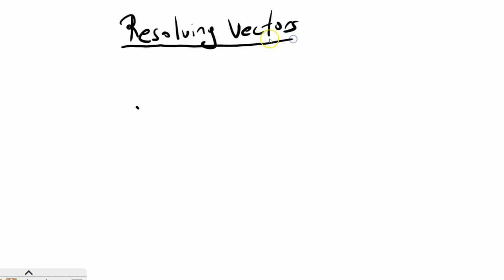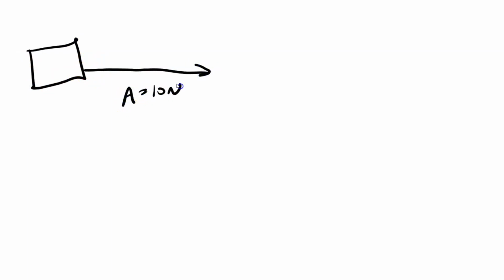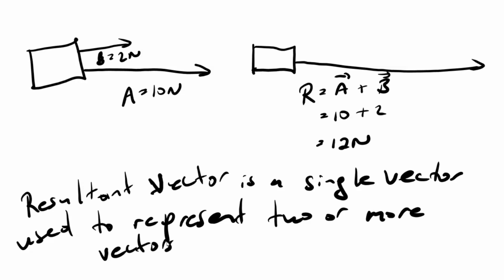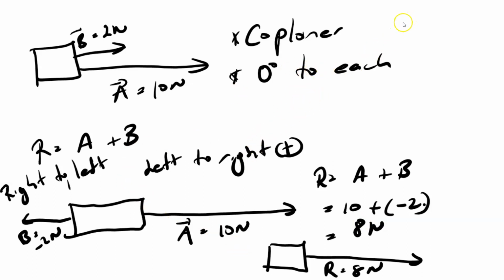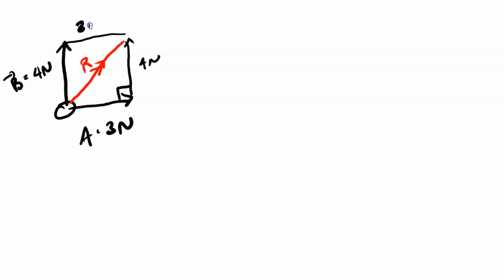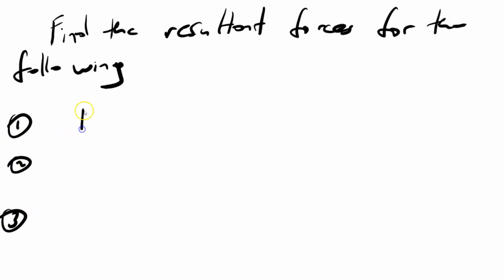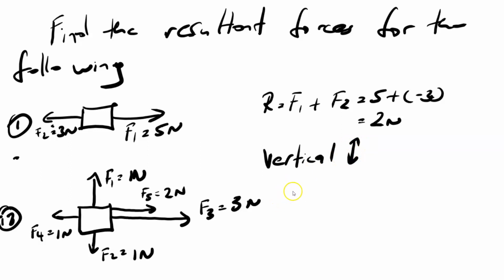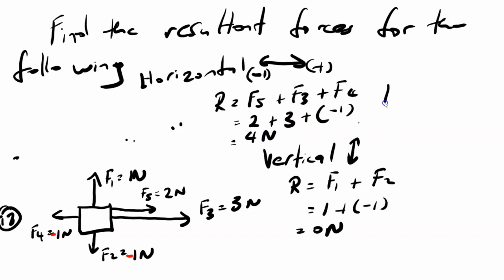Resolving Vectors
Resolving forces, acting in the same direction, opposite direction, and at 90 degrees. Part 1